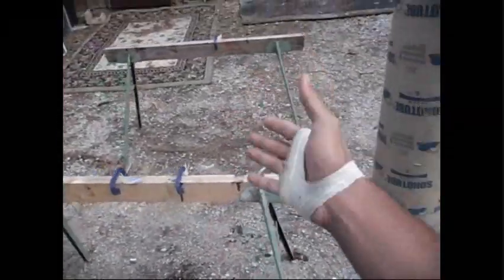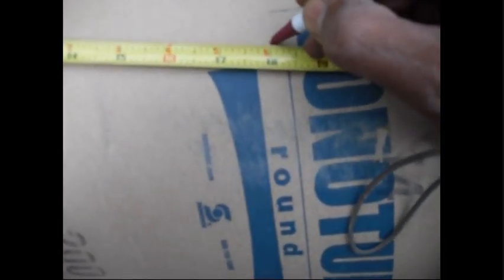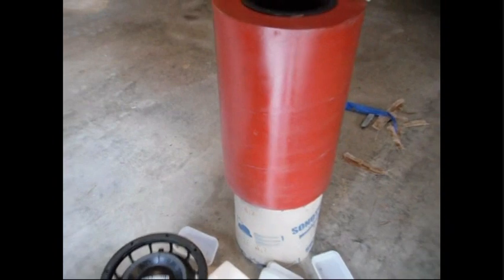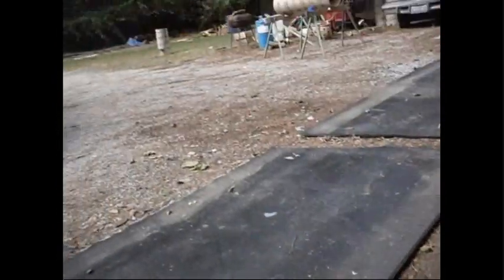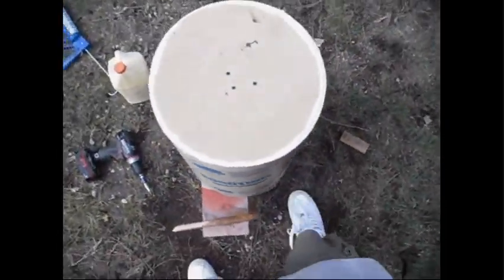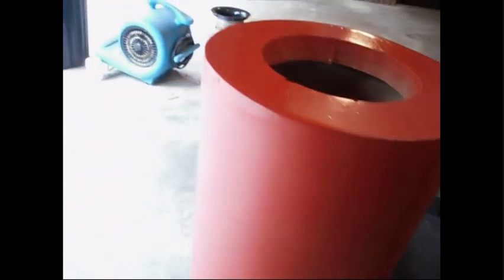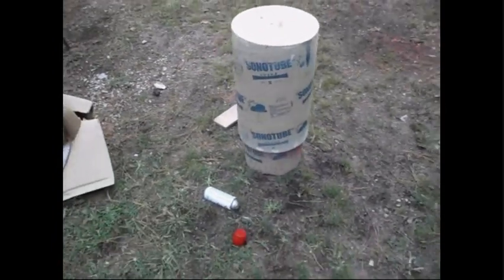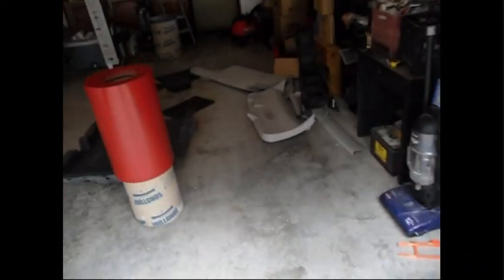Sixdogs1 "Operation Big Bang Theory " Pt. 1 2006 Dodge Magnum Upgrade (Sub to Trap1forty1)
I've been trying to upload this vid for a couple of days now. Finally got it going. Now I've got the headliner pulled out and I'm starting on the Audio Technix as this vid uploads. I'll upload that one tomorrow. I'm getting more and more excited as I see this thing taking shape. Me and my homey trap1forty1 are both doing rebuilds right now so check out his channel as well. He's going SUPER BIG! So be on the lookout. I know its a long vid lol Enjoy!!!